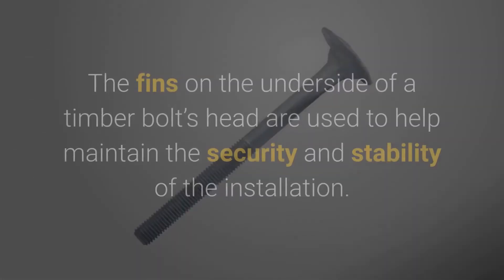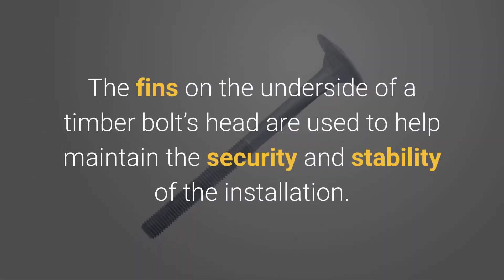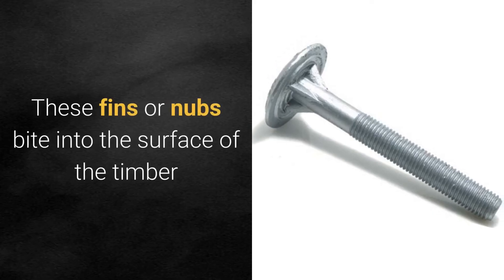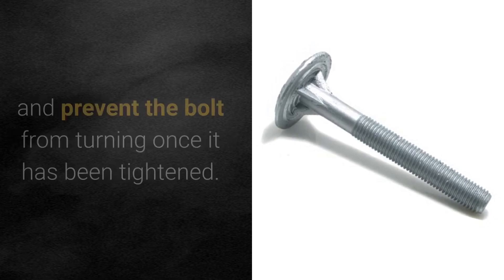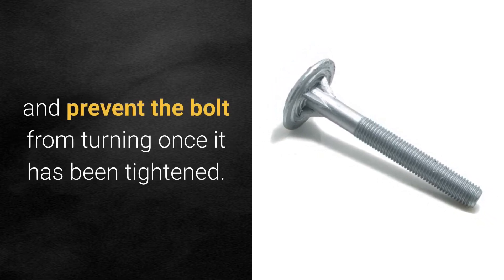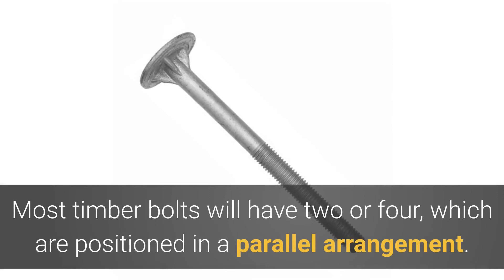Why Do Timber Bolts Have Fins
BACO Enterprises, Inc.